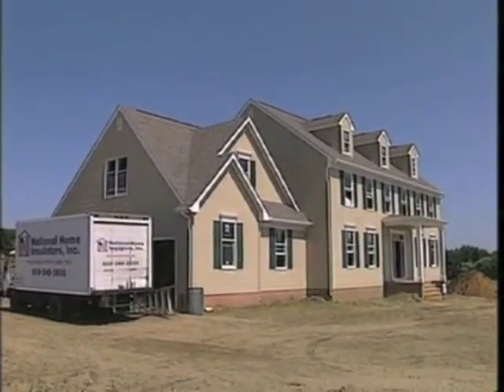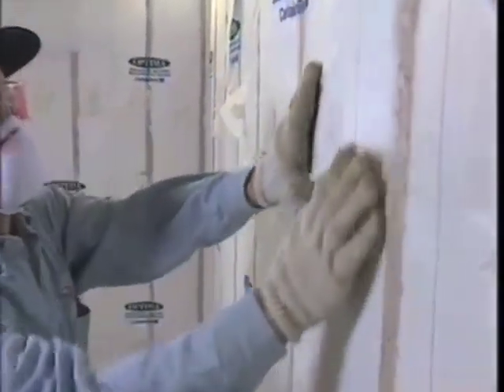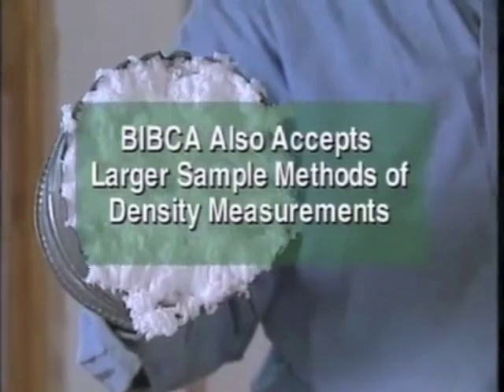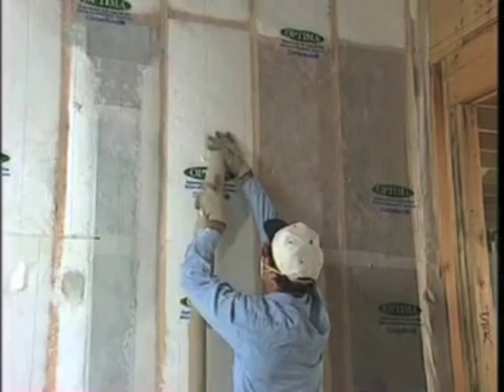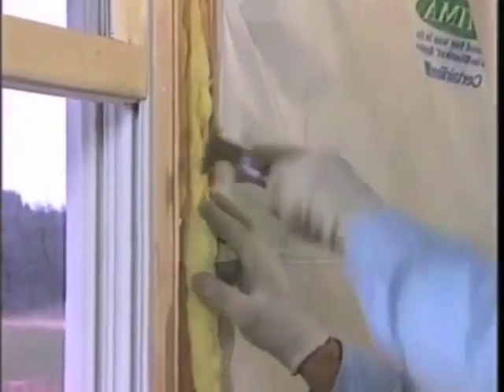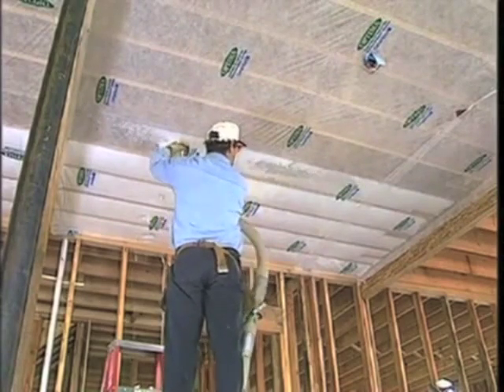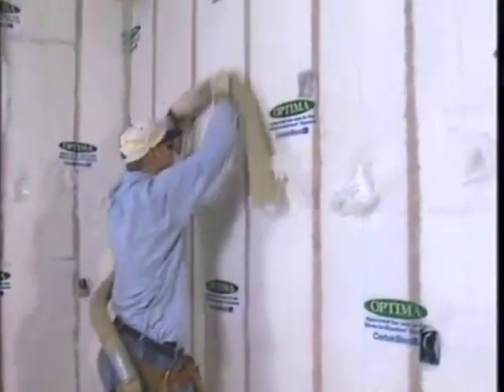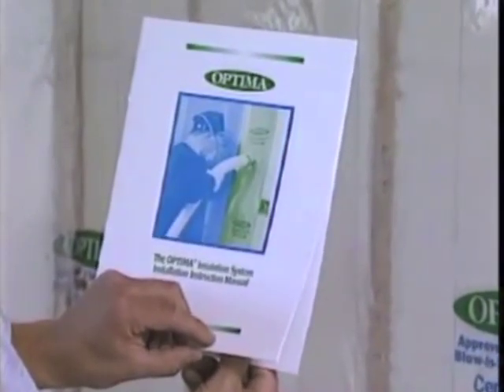The Right Way To Insulate: With The OPTIMA System - Part Two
for all your insulation information. Part 2 of an instructional video which shows how to Install Certain Teed OPTIMA fiberglass blowing insulation.  Called the blow in blanket system (BIBS) it goes over the proper use of Optima fiberglass blowing insulation which is then blown behind Optima fabric.